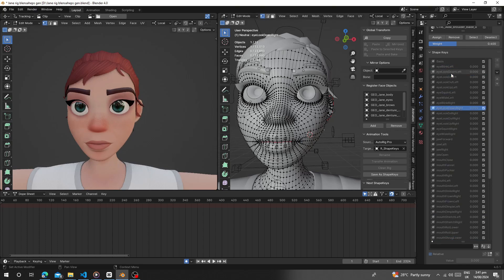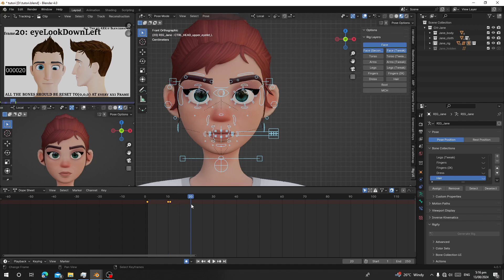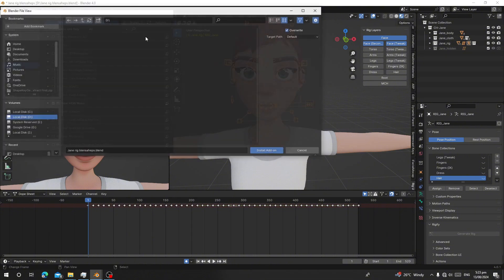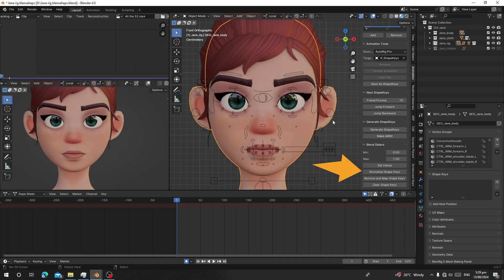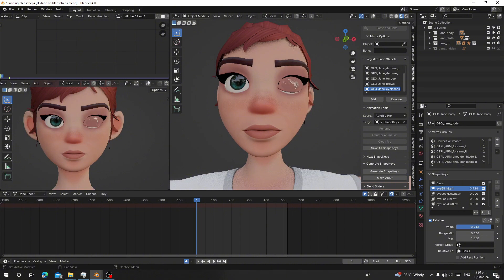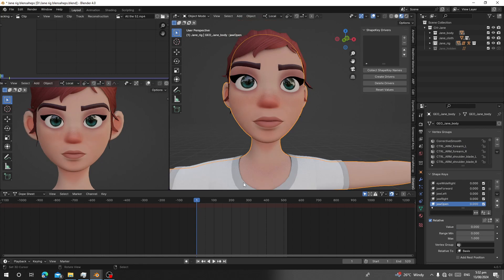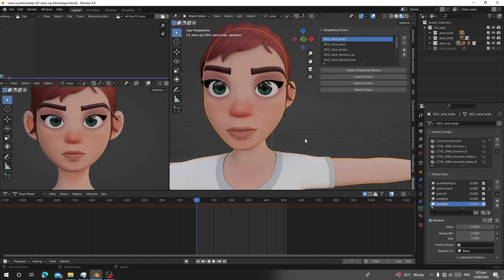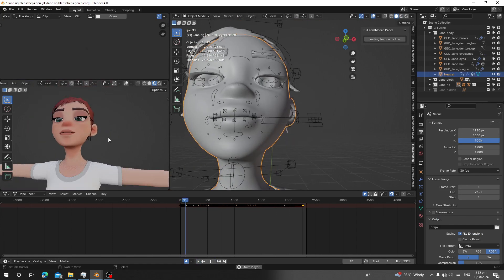How To Create All The 52 ARKit Blendshapes For Any Rig Character In Blender Quick Guide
In this quick tutorial I will show you how to use the new version of ShapeKeyGen v3 and The free Version : A free and paid  addon to Generate 52 ARKit blendshapes for MetaRig, AutoRig Pro Or  Any Other Custom Rigs in Few clicks

Introducing ShapekeyGen V3! Say goodbye to manually saving shapekeys. With a simple click on ‘Generate Shapekeys,’ this addon will automatically create the 52 ARKit Blenshapes for your character’s body.This addon is better for stylized, cartoon, and semi-realistic character animations.